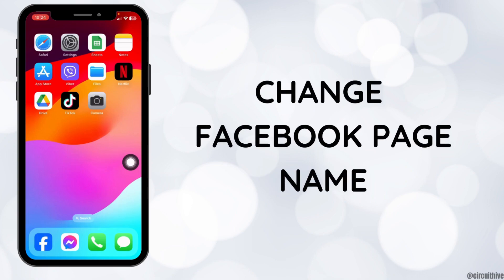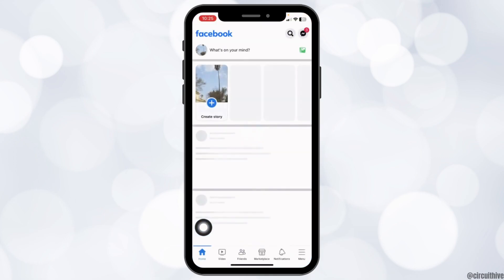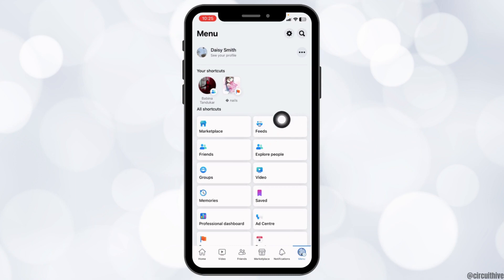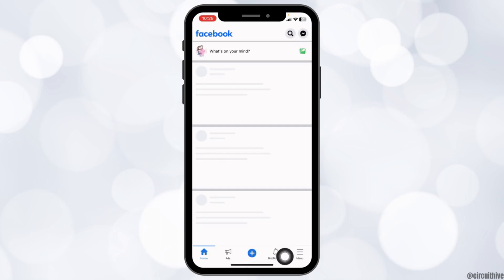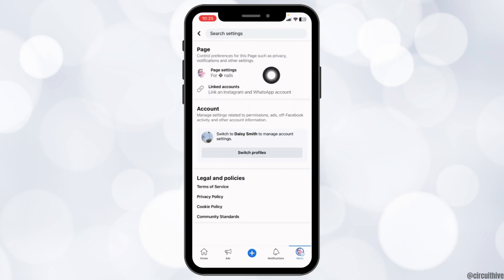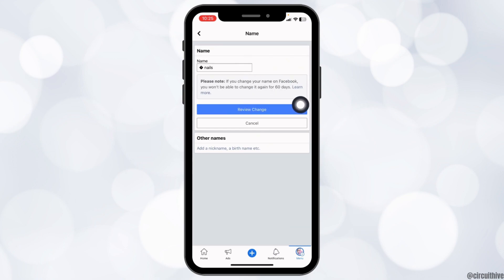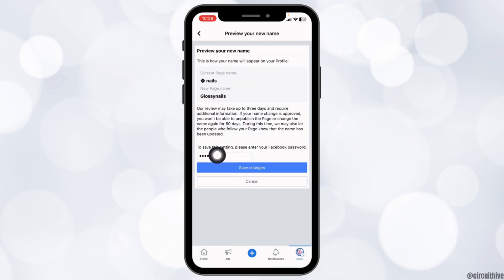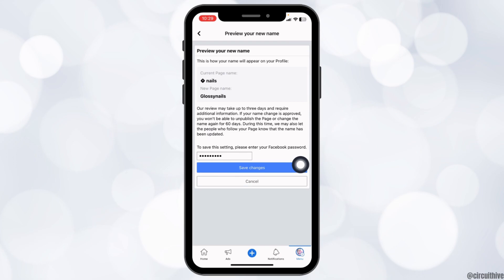How To Change Facebook Page Name 2023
In this step-by-step tutorial, we'll walk you through the process of updating your Facebook Page name to reflect your evolving brand or business.

Key Topics Covered:

- Understanding the Facebook Page name change policies for 2023.
- Navigating the Page Settings to access the name change option.
- Guidelines and best practices for choosing a new Page name.
- Submitting your Page name change request to Facebook for approval.
- Tips to increase the likelihood of your request being accepted.

Facebook's policies and procedures may change, so we'll keep you up-to-date on the latest steps to ensure a smooth name change process in 2023.

Have questions or need assistance with changing your Facebook Page name? Leave them in the comments section, and we'll be happy to help!